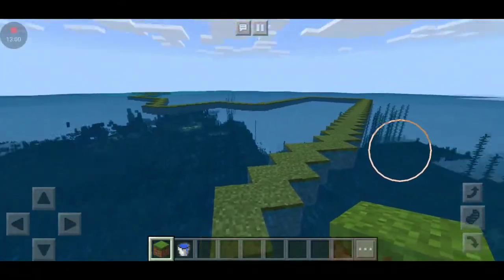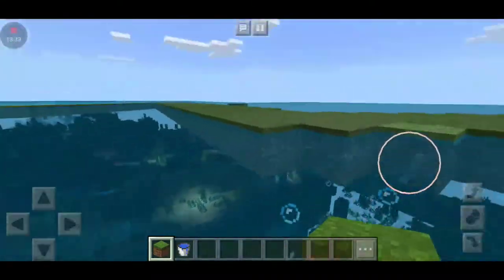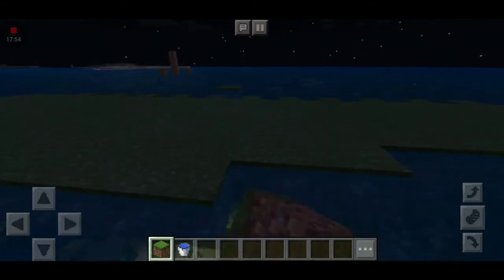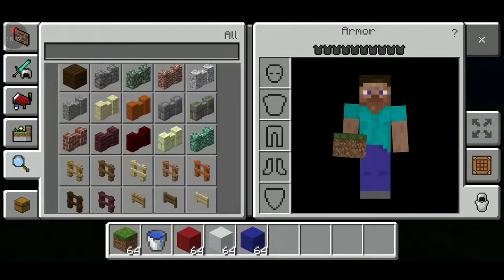Making the British isles in mincraft ep 1